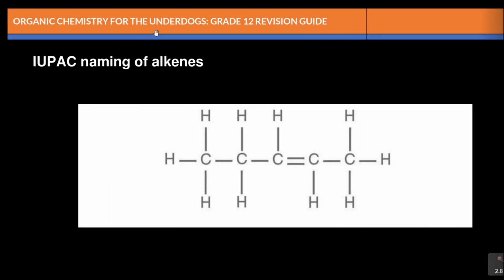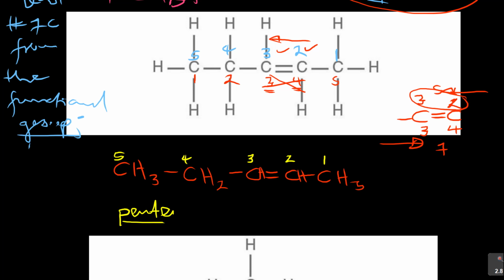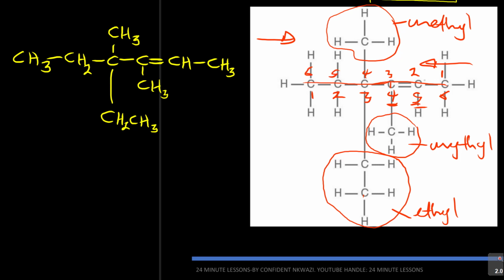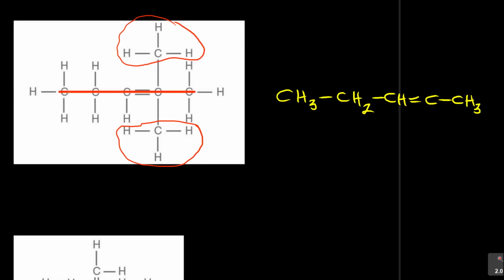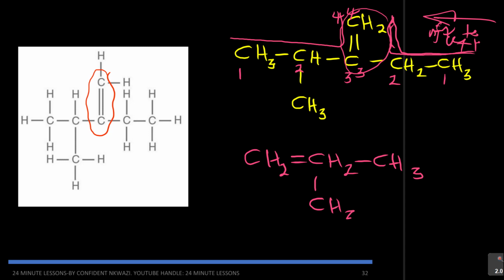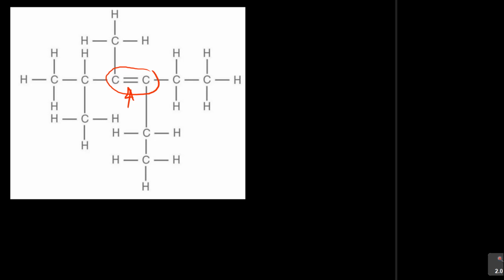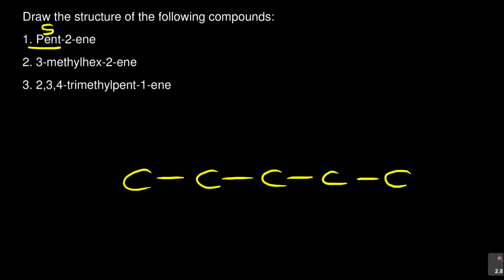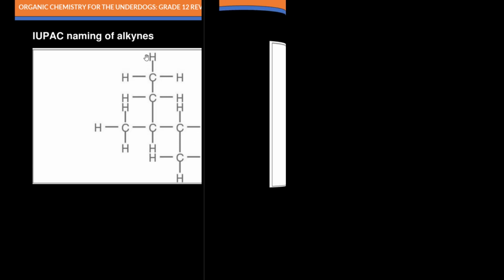IUPAC naming of ALKENES-Lesson 12- Organic Chemistry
In this lesson I will explain the IUPAC naming of alkenes. This is a two part lesson.